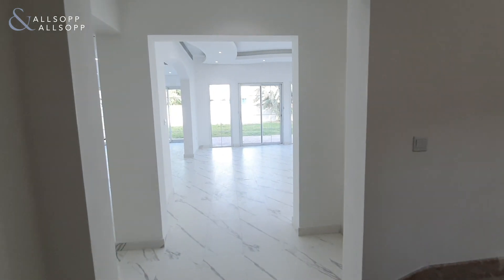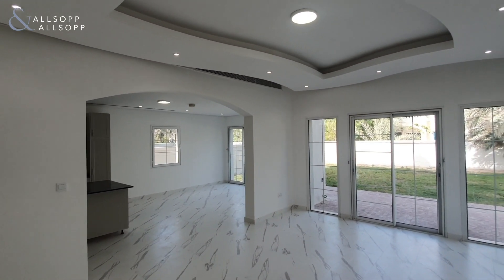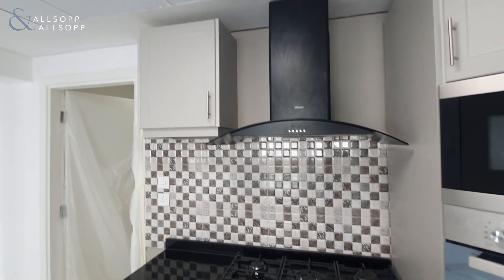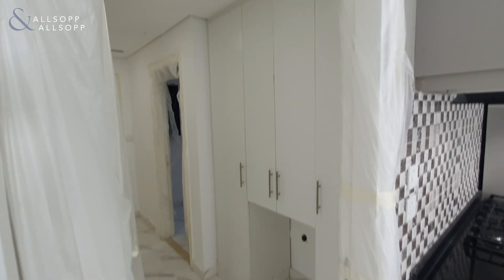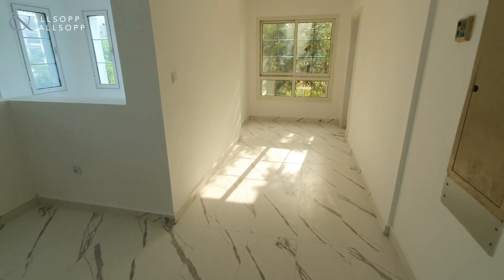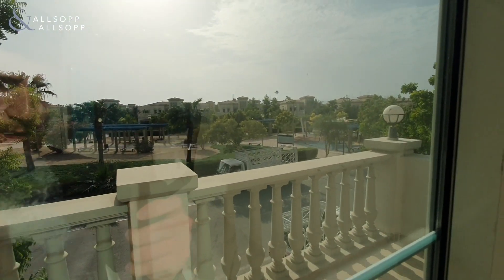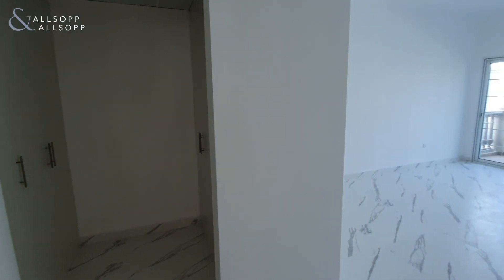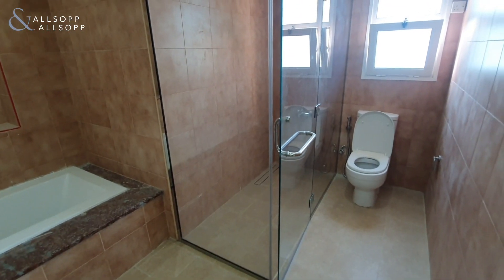3 Bed Villa in DUBAI, District 4E, Jumeirah Village Triangle (Fully Renovated & Extended).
Property Reference:
SUP180577

Listing agent:
Ryan Vaitkus